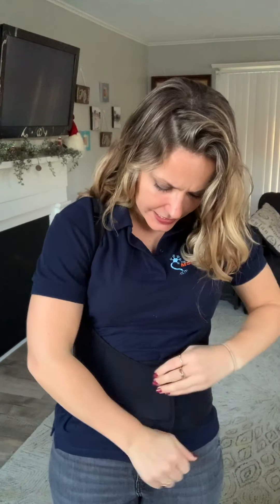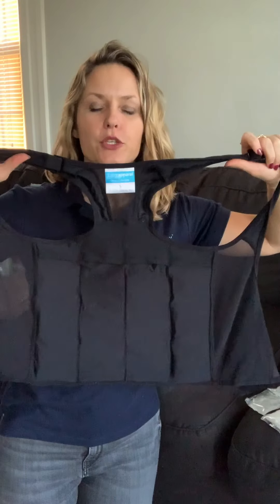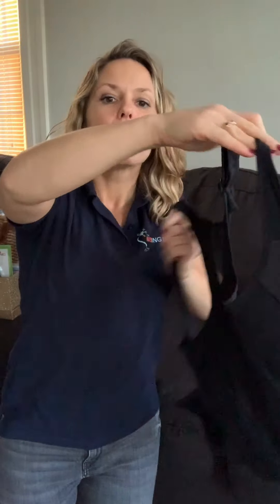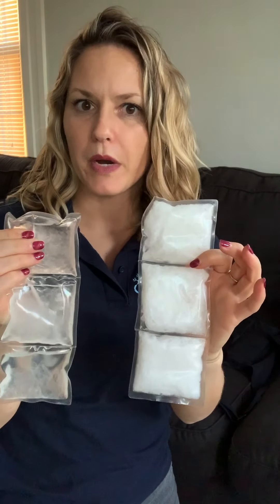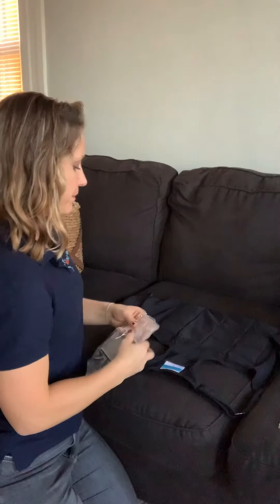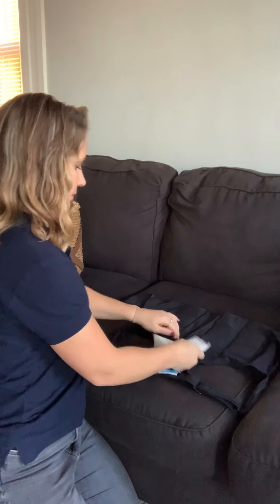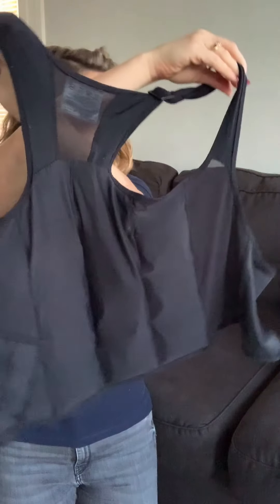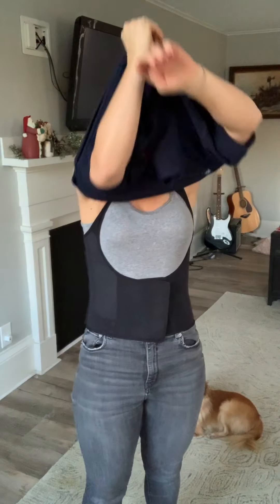Dr Gretchen reviewing ThermApparel UnderCool Cooling Vest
Watch Dr. Gretchen at The MSing Link reviews ThermApparel's UnderCool Cooling Vest and talks about the exciting collaboration with The MSing Link and ThermApparel. We are excited about this collaboration with Dr. Gretchen and look forward to helping as many people as we can keep their cool.